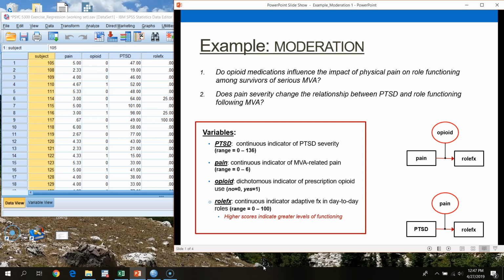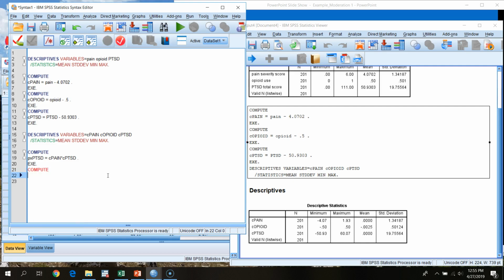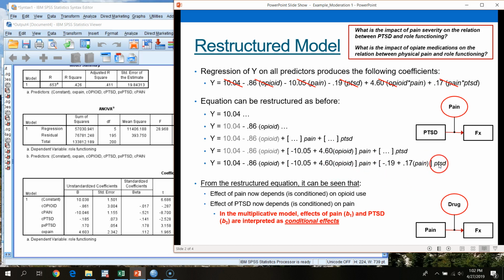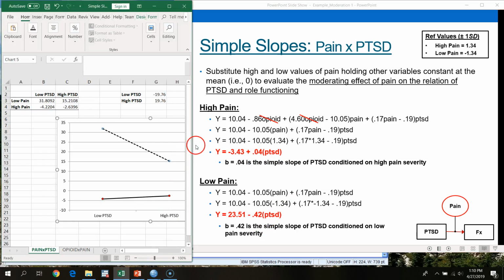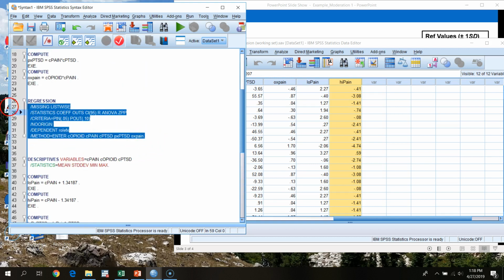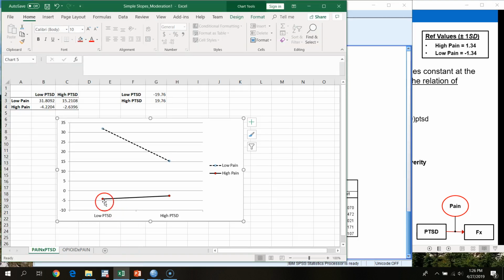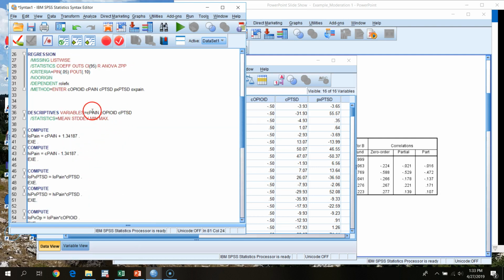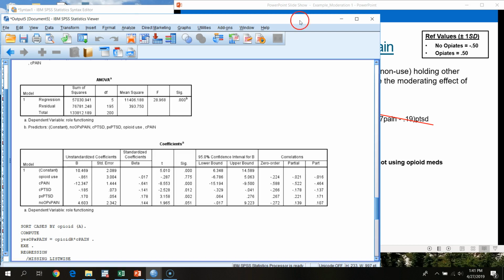Demo: Moderation 1 (SPSS in-class example)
Walk through of in-class moderation example using SPSS. Evaluating continuous by continuous and continuous by categorical interactions. Estimating simple slopes for conditional effects in SPSS.

Data Overview 0:19
Centering Predictors 2:45
Calculating Interactions 7:11
Overall Regression & Interpretation 8:39

Restructuring Regression Equation 12:16

** Continuous x Continuous Interaction
 - Factoring Simple Slopes for Pain*PTSD 16:18
 - Plotting Simple Slopes in Excel (Pain*PTSD) 20:04
 - Inference Tests for Simple Slopes (Pain*PTSD) 23:03

** Continuous x Dichotomous Interaction
 - Factoring Simple Slopes for Opioid*Pain 39:11
 - Plotting Simple Slopes in Excel (Opioid*Pain) 43:06
 - Inference Tests for Simple Slopes (Opioid*Pain) 44:41